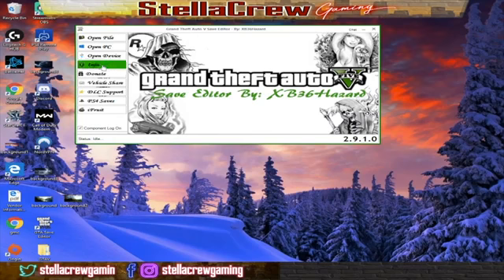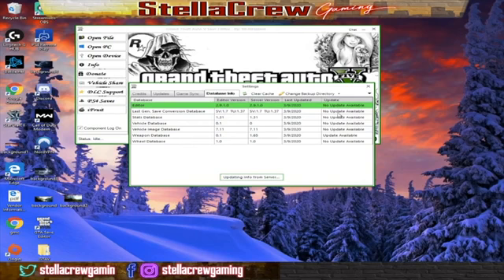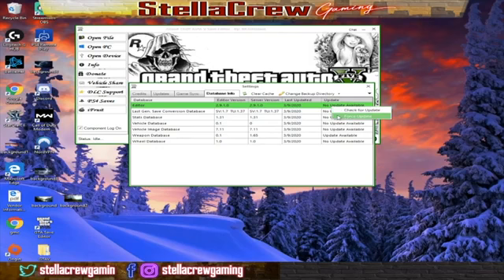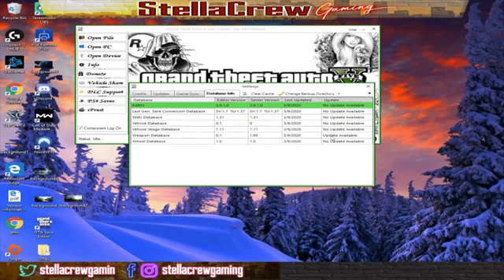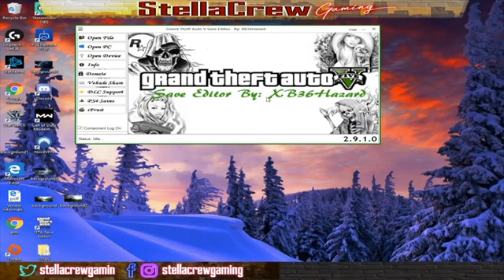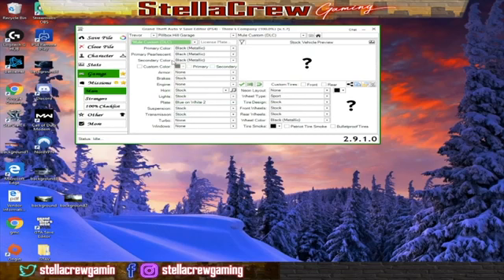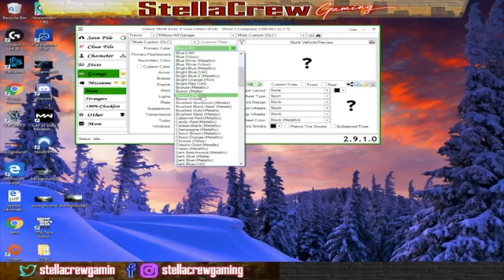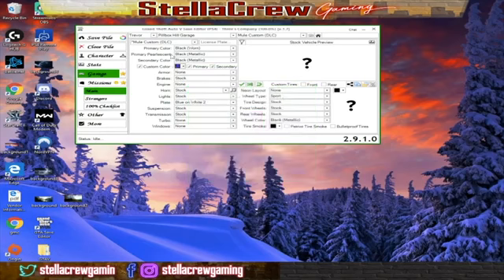GTA 5 Online HOW TO EDIT VEHICLES IN SAVE EDITOR PART 2 COMMON QUESTIONS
Shout out to my boy SCG for this awesome vid to help answer a lot of the questions that have been asked out there.